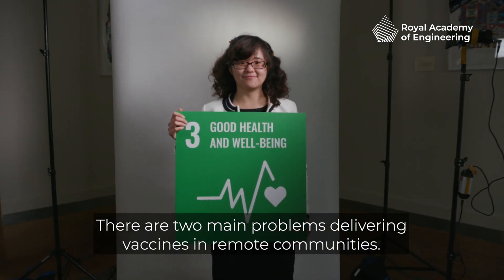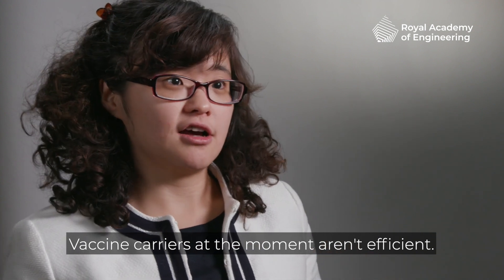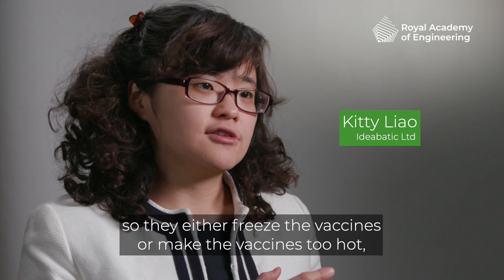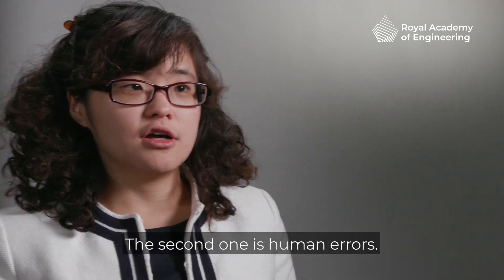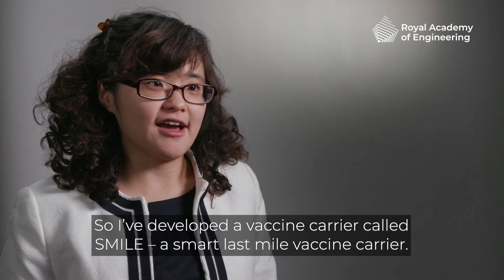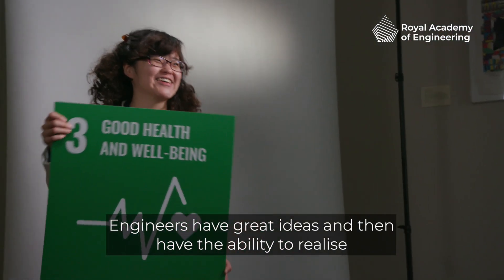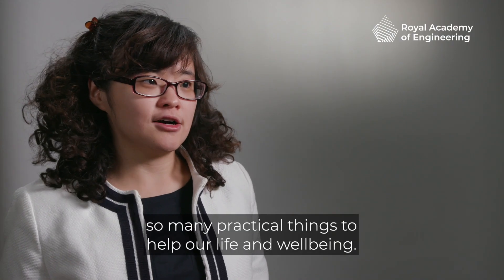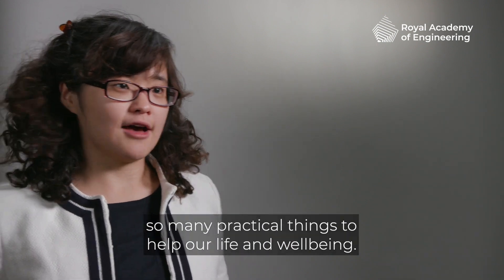SDG 3: Good health and well-being - Kitty Liao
Kitty Liao is CEO and Founder of Ideabatic. With a background in electronic engineering and physics, she has spent more than 10 years working with cold systems. Now through Ideabatic, she works on engineering innovations that help to improve people’s lives in underserved communities, such as smart vaccine carrier SMILE. In 2018, Kitty was awarded a Royal Academy of Engineering Enterprise Fellowship to support her work in refining the technology, trialling its use and bringing it to market.

SDG 3 aims to ensure healthy lives and promote well-being for all at all ages. Find out more about how the Royal Academy of Engineering, its awardees, and the wider engineering profession are harnessing the power of engineering to address the goal